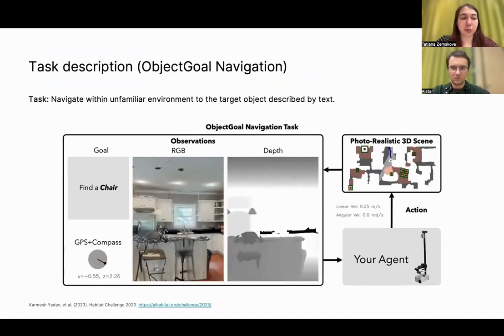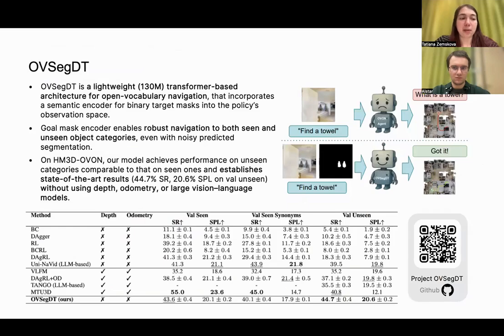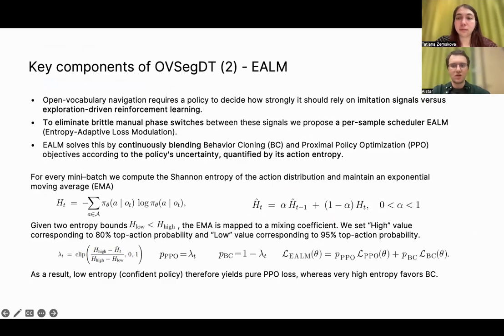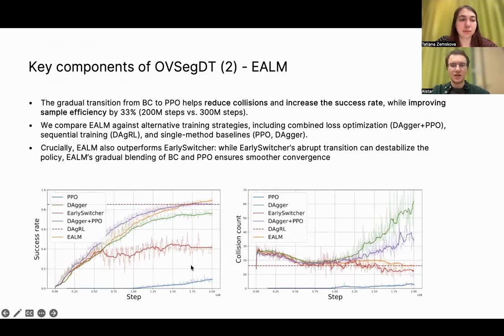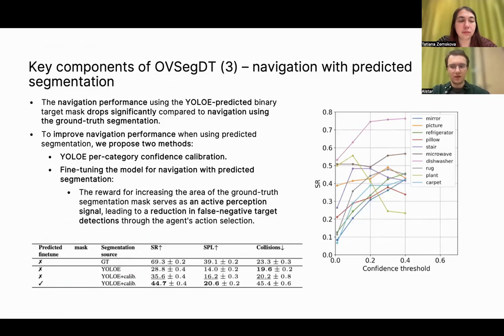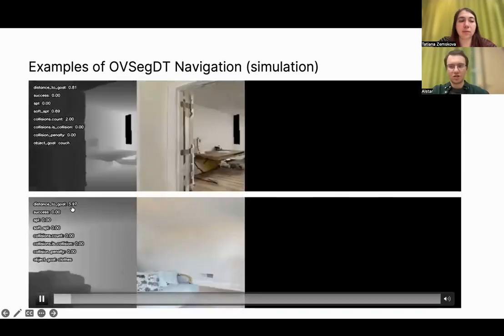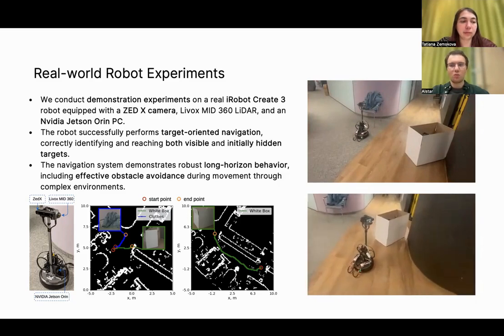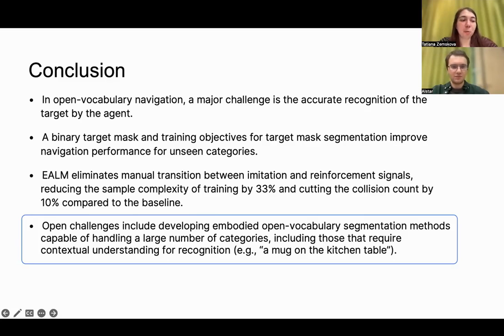OVSegDT, a lightweight transformer policy to solve Open-vocabulary Object Goal Navigation